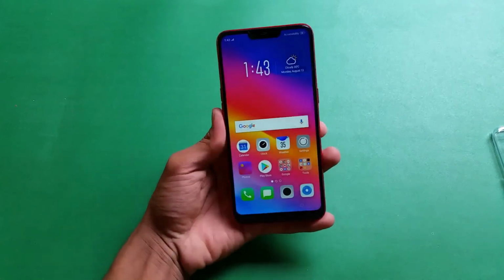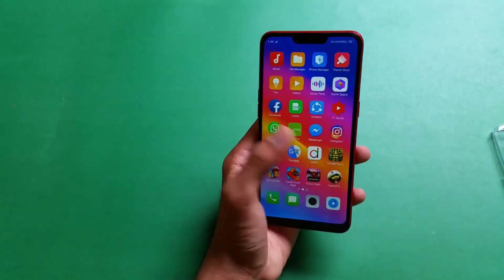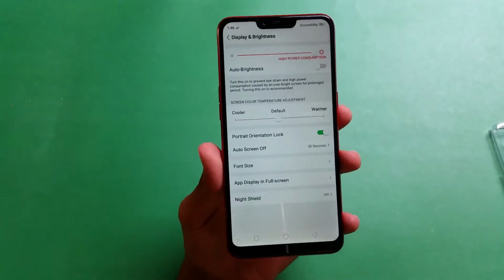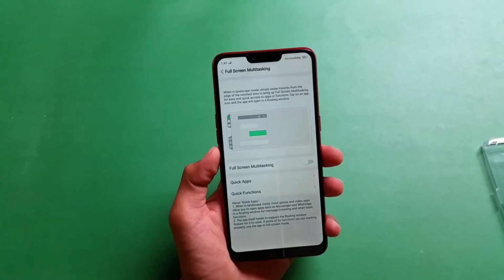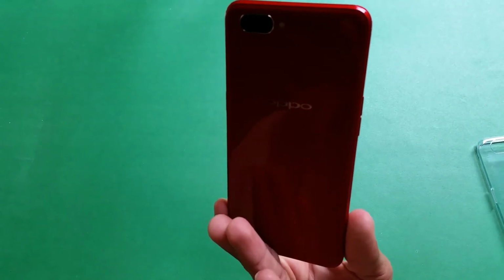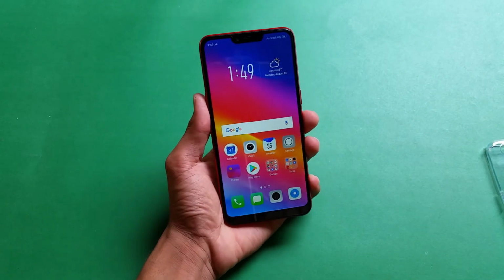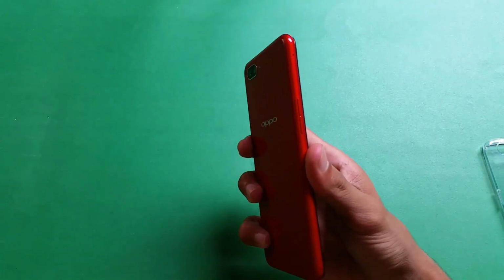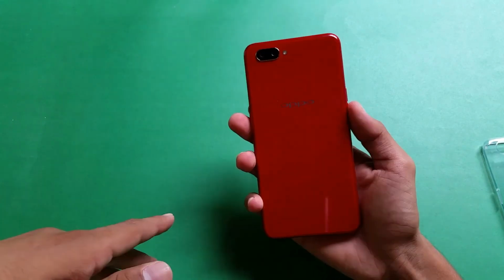Oppo A3s - FULL REVIEW After Using 3 Weeks ! - (FHD)